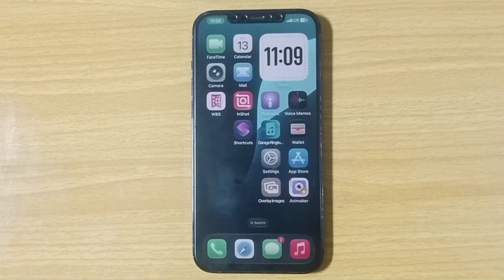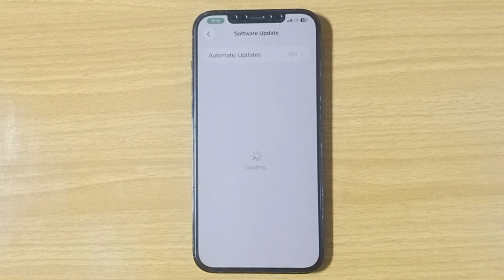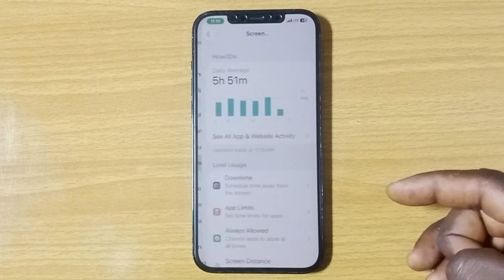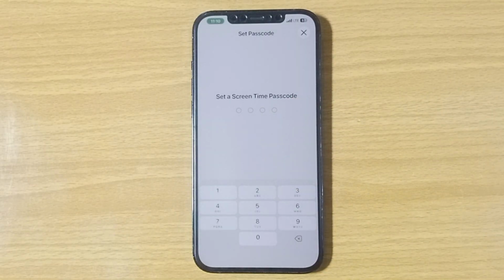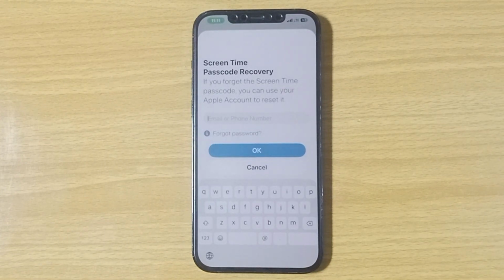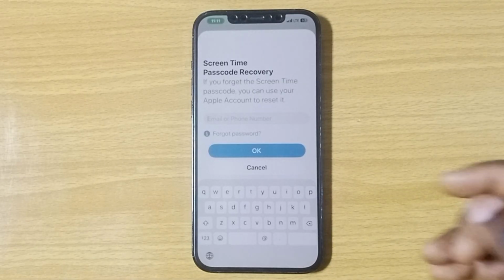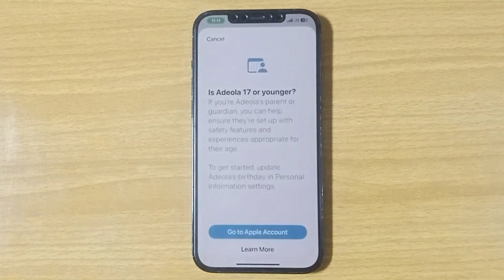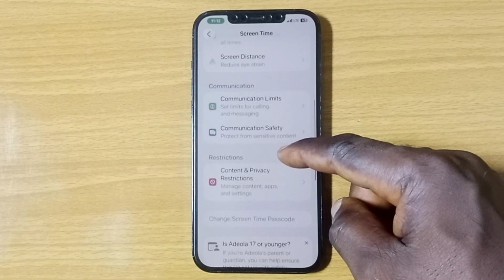How to Set Screen Time Code on iPhone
Learn how to set Screen Time code on iPhone in this quick and easy tutorial. Whether you want to limit app usage, protect your settings, or manage your child’s device, this step-by-step guide will show you exactly how to create, change, or reset your Screen Time passcode.

Perfect for parents and anyone who wants better control over phone habits. Watch now to take full advantage of your iPhone’s Screen Time settings and keep your device secure and balanced.